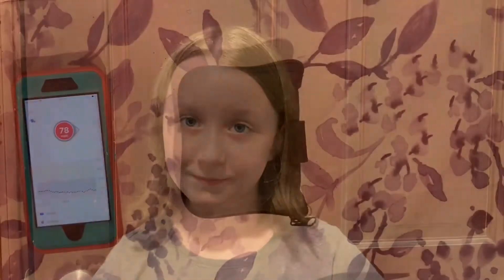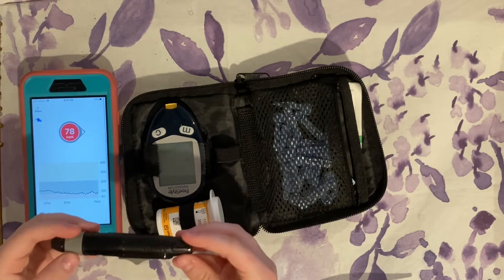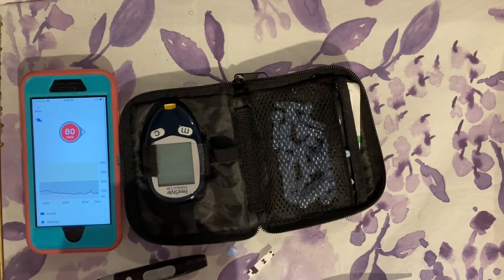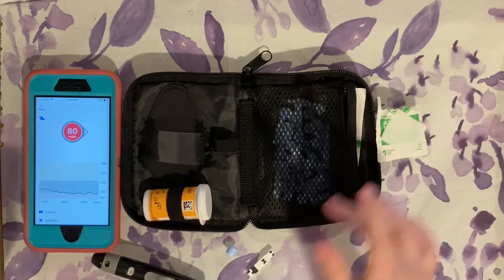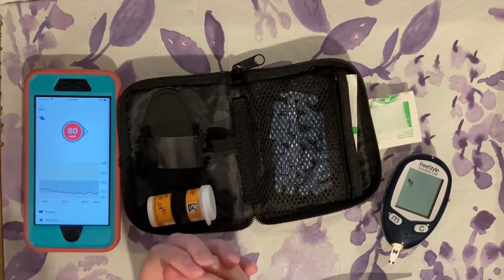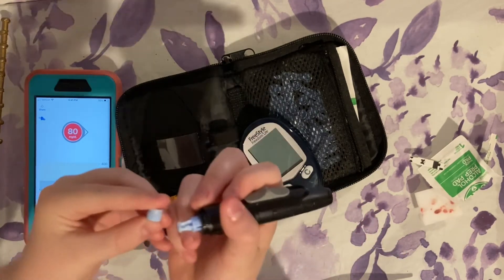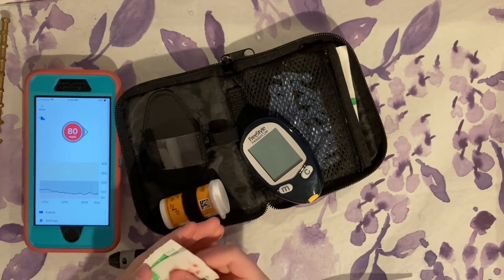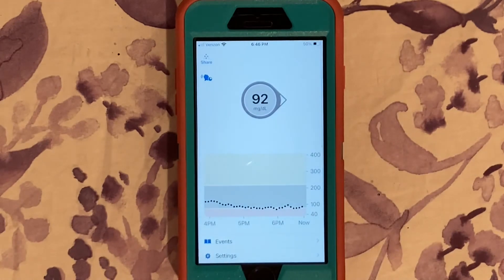How to calibrate your DexCom G6! :)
Hey guys today I’m going to show you how to calibrate your DexCom!